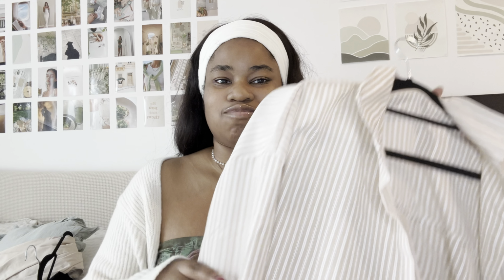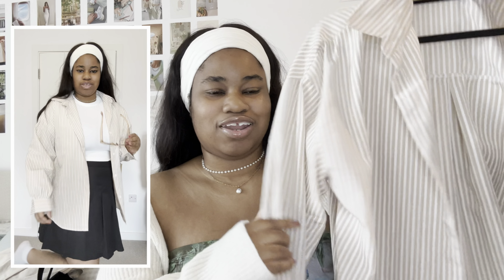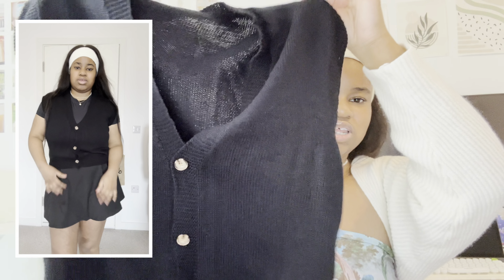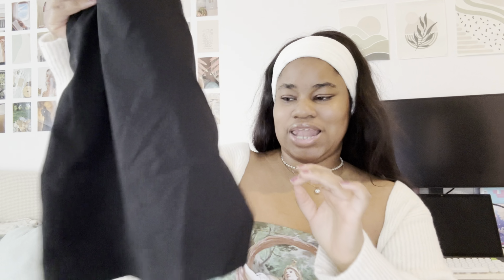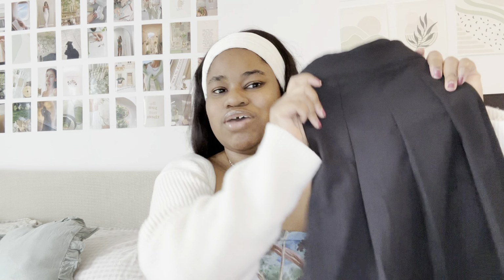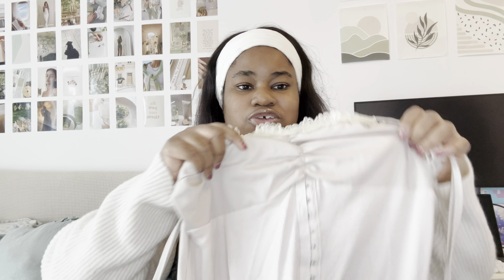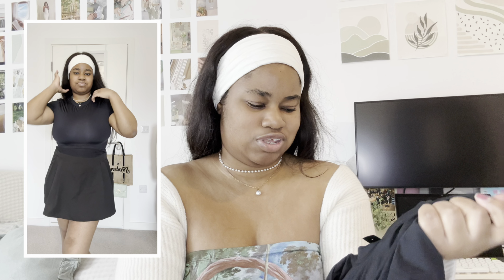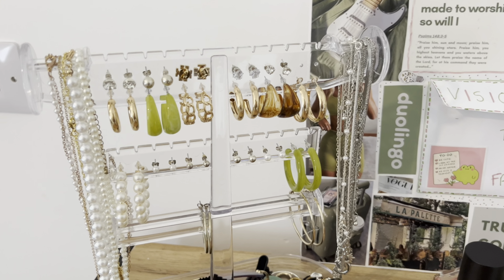spring / summer shein clothing haul 2024 | splashofsteph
and that’s it! hope you guys enjoyed the video!!!

⋆ measurements ⋆

↳ hips - 115cm
↳ waist - 100cm
↳ bust - 110cm